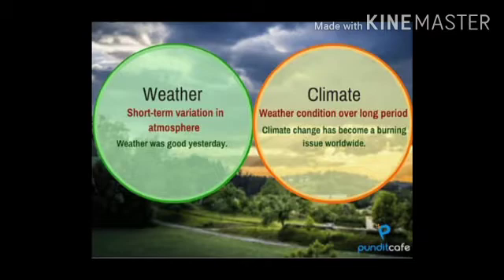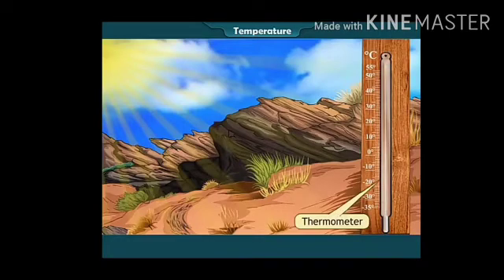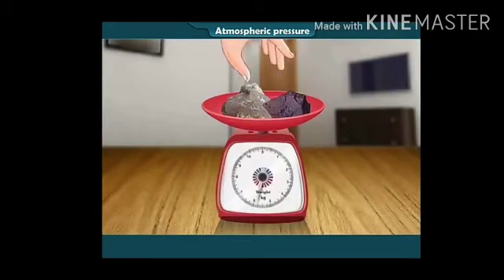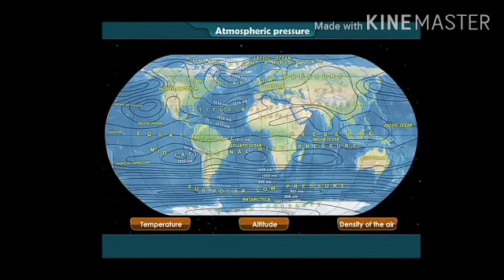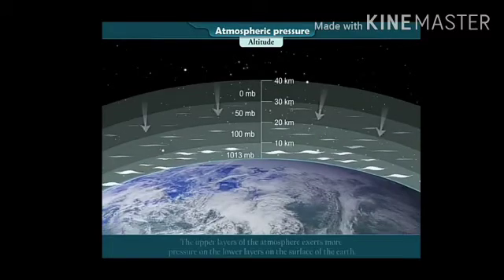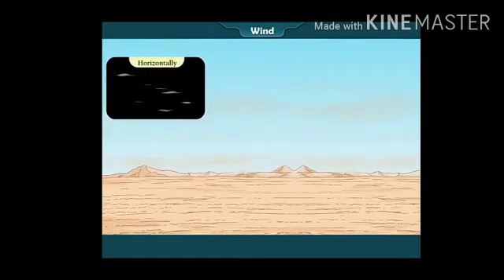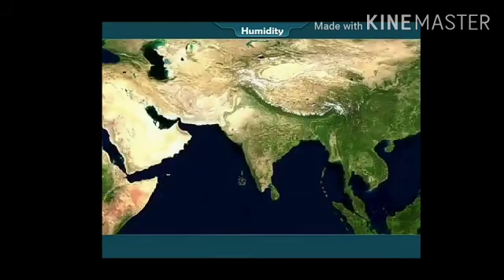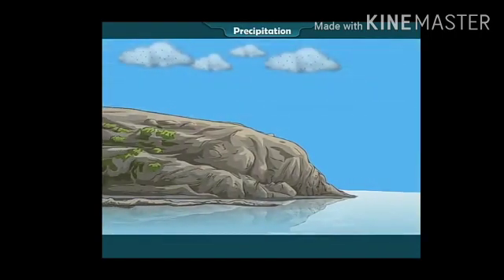Class 7 Geography Lesson Air Teacher Priyanka Badwal